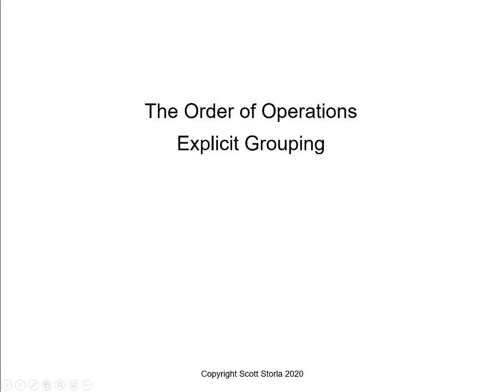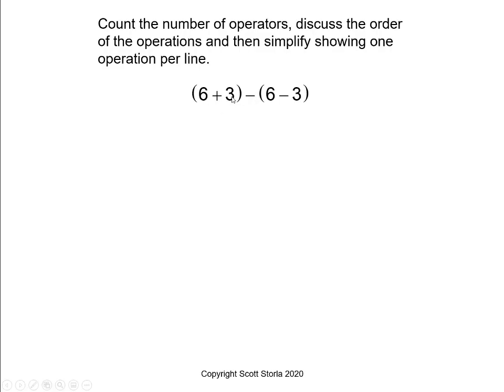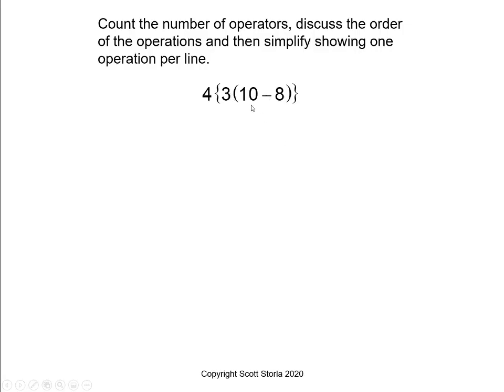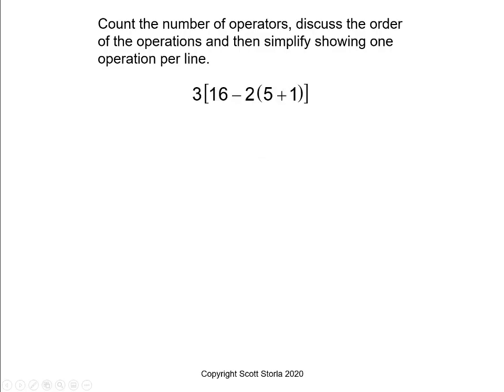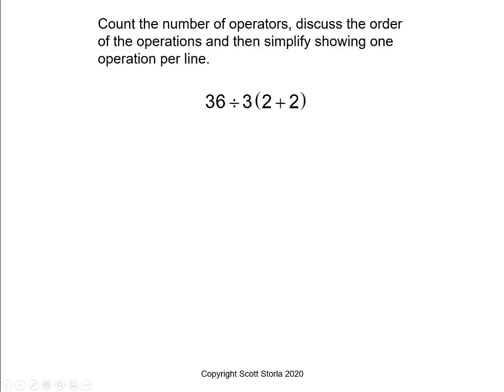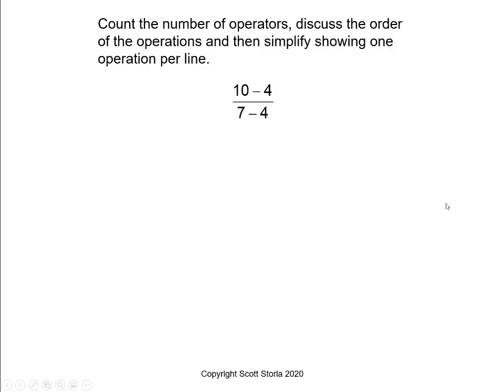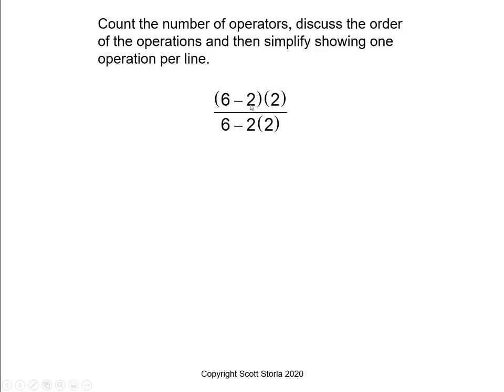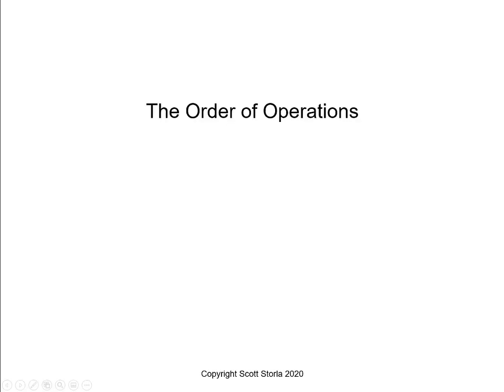Simplifying Expressions that have Explicit Grouping